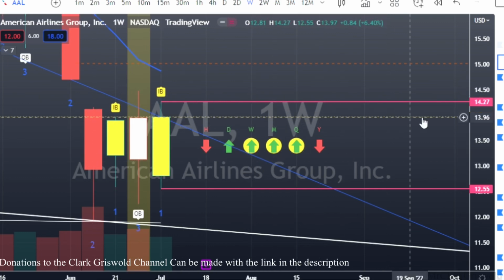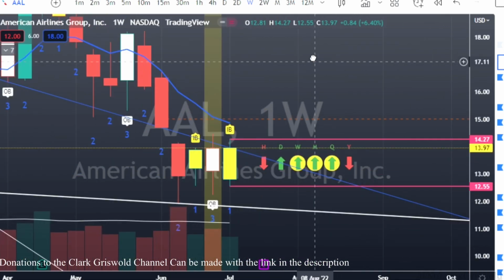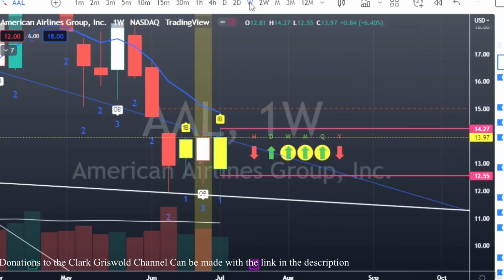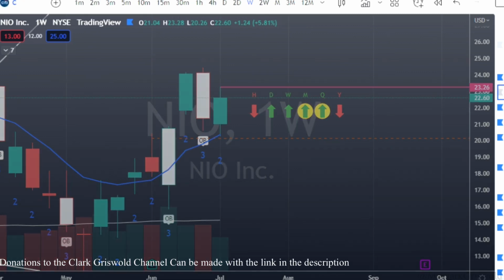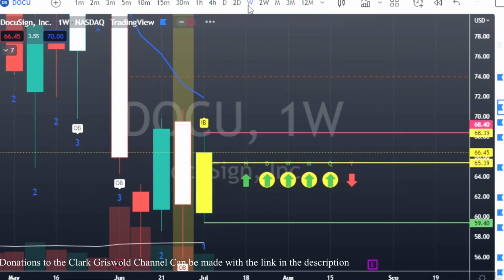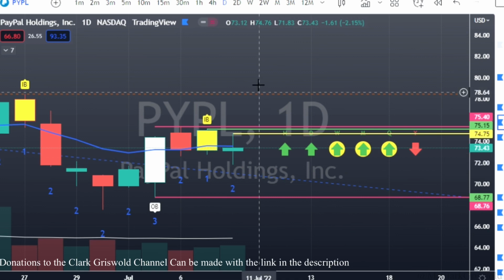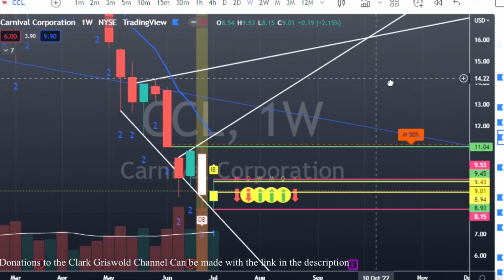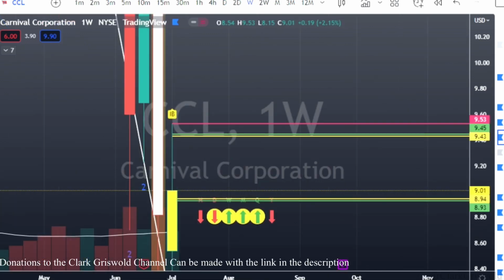How To Find Winning Swing Trades Using The STRAT | Best Swing Trades Watch List For July 11, 2022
This is your 1 Week Swing Trade Stock Watch List for Stocks to buy July 11th, 2022 & The Easiest Way To Find Winning Trades Consistently

The simplest strategy you will ever find or use to trade in the stock market or crypto.